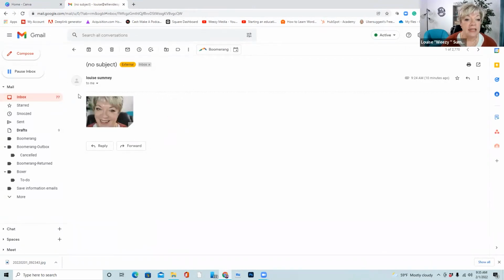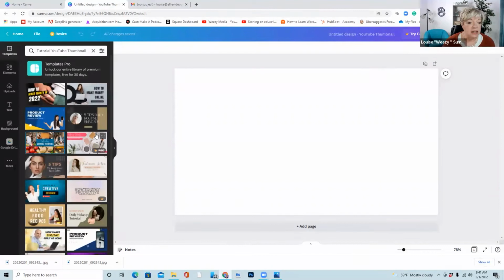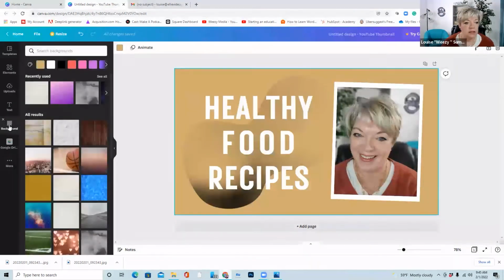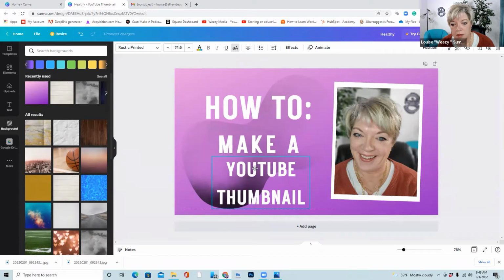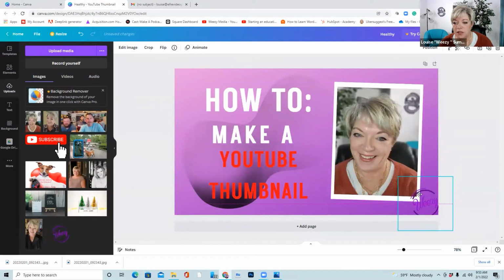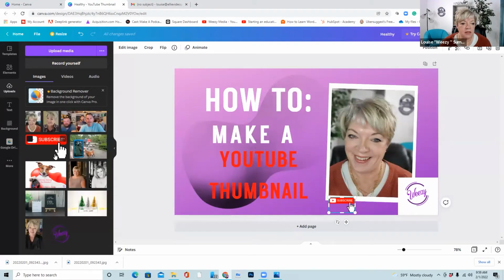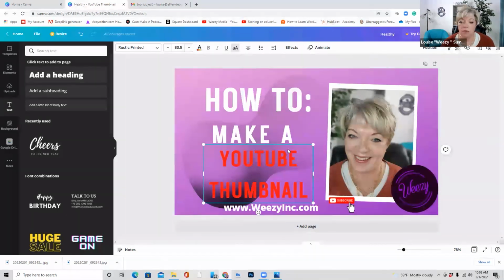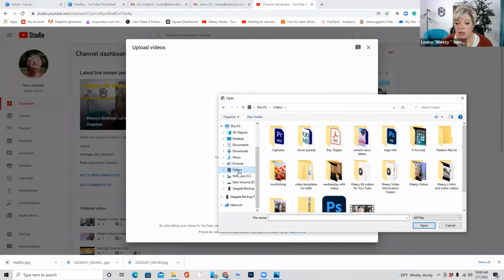Weezy: How To Make Your YouTube Thumbnail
Like content you see so far on our channel.

Weezy shares how to make your YouTube Thumbnail in Canva
She explains in a slow fashion so the complete beginner can follow
step by step to create and make their You Tube thumbnail.